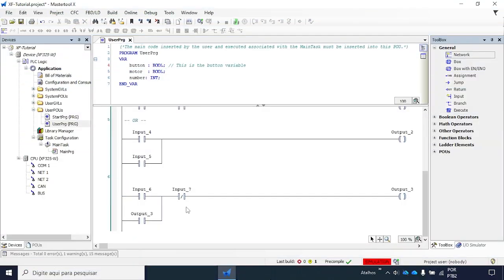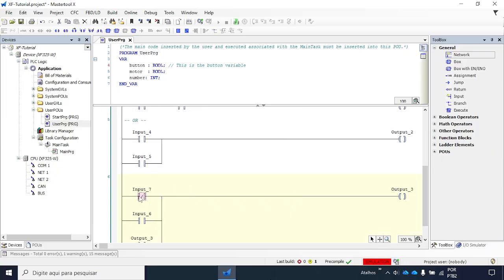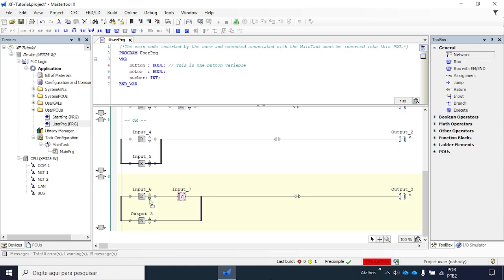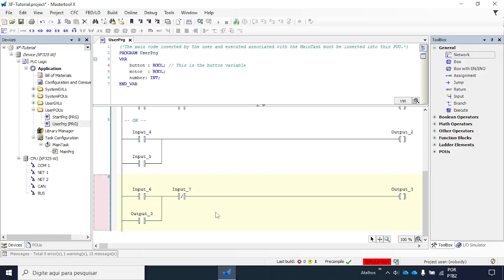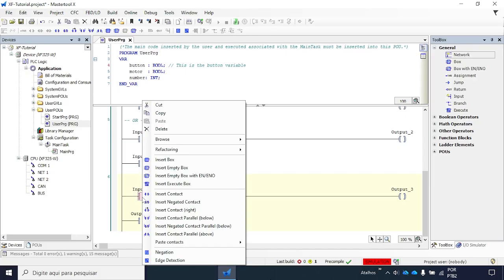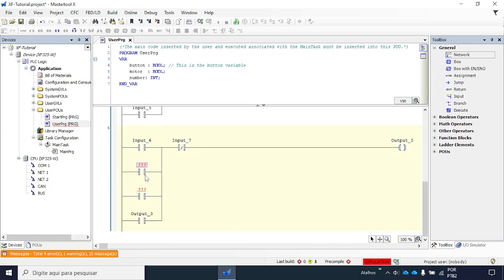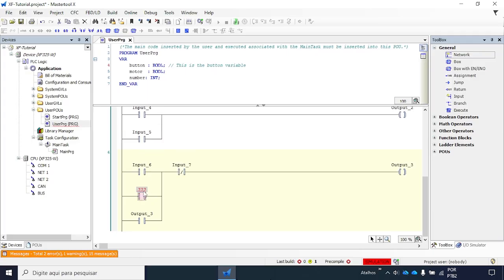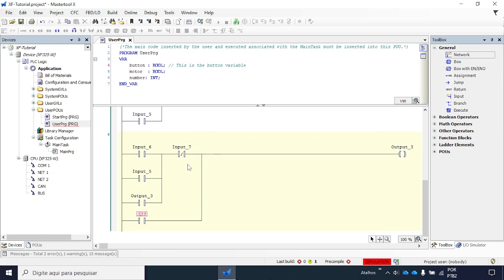Nexto XF #14 - Seal-in with multiple contacts in parallel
In this tutorial, you’ll learn how a seal-in circuit with multiple contacts in parallel works in Nexto XF, including its practical applications and the advantages this configuration brings to automation systems.